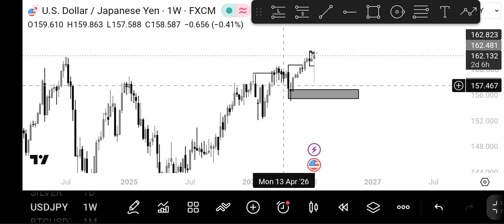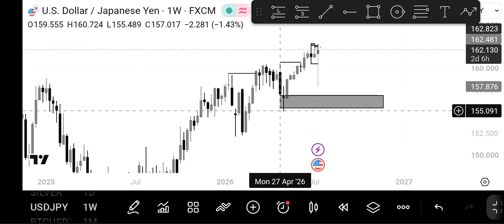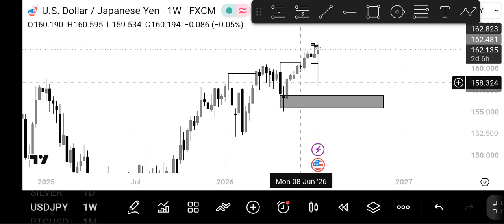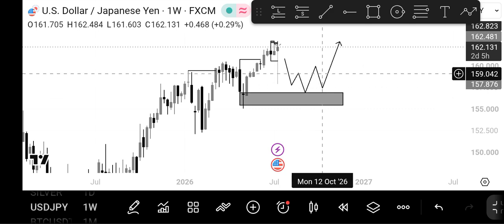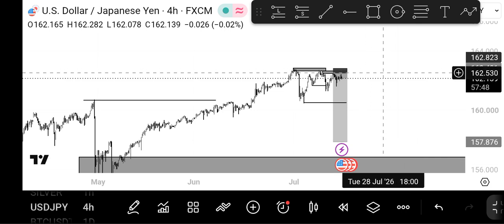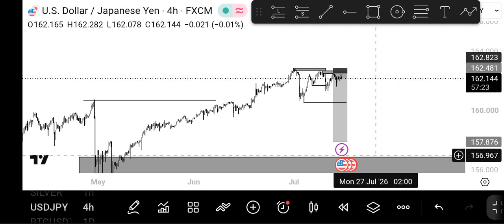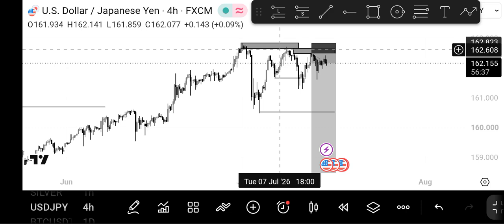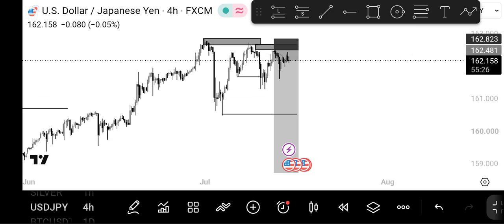USDJPY Quick Analysis | Is a Massive Move About to Happen? 📈🔥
In this video, I break down the current USDJPY market structure, highlighting the most important key levels, liquidity zones, and potential trade opportunities.
You'll learn:

✅ Current market bias
✅ Key support & resistance levels
✅ Liquidity sweep areas
✅ What to expect next on USDJPY